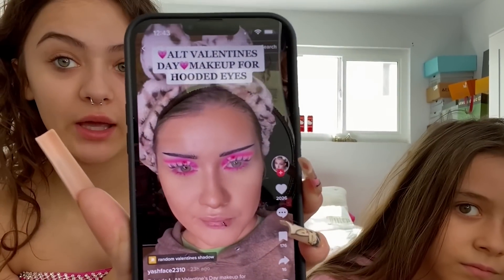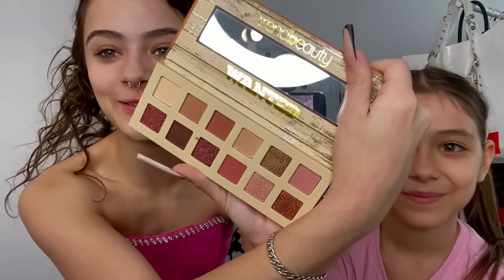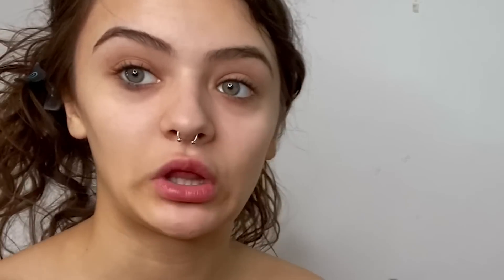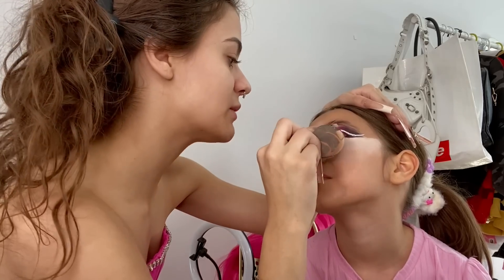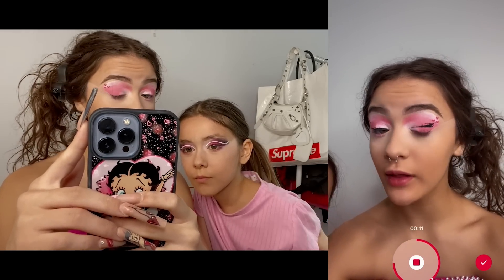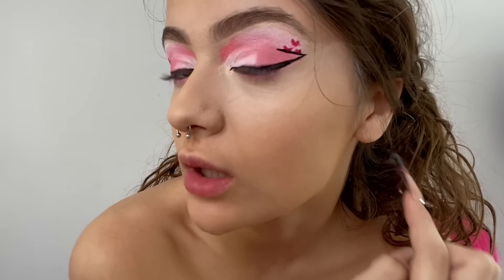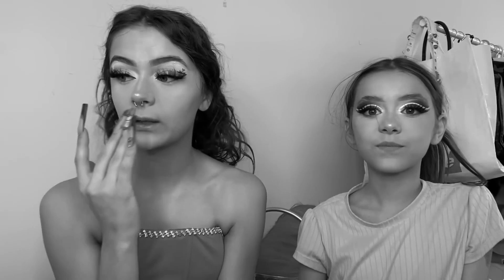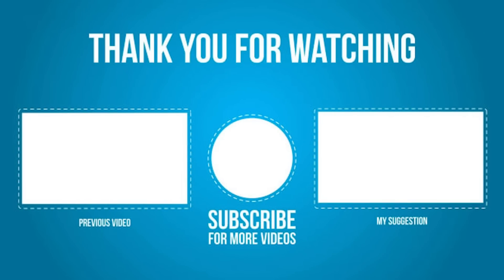LETTING TIKTOK PICK OUR VALENTINES DAY MAKEUP LOOK!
FTC: Some of the links above are affiliate links, meaning that I will earn a small percentage of sales when you click through and make a purchase, at no additional cost to you.